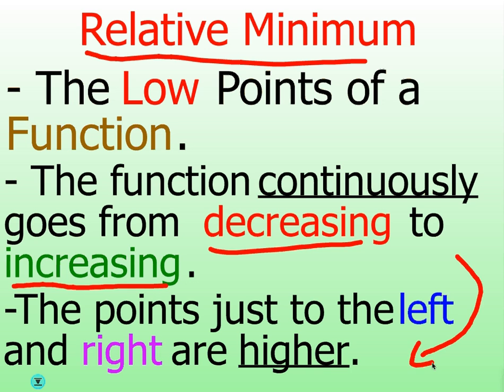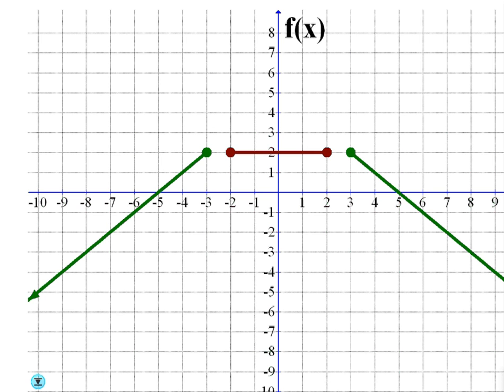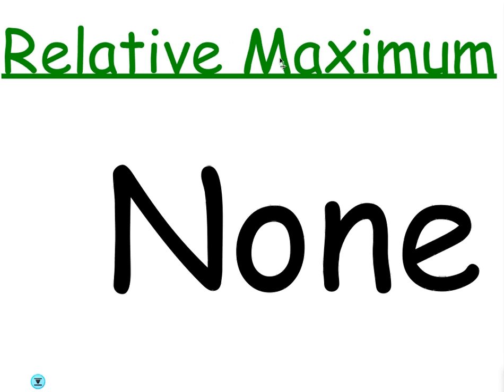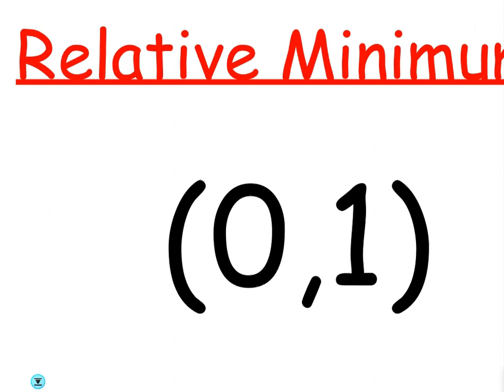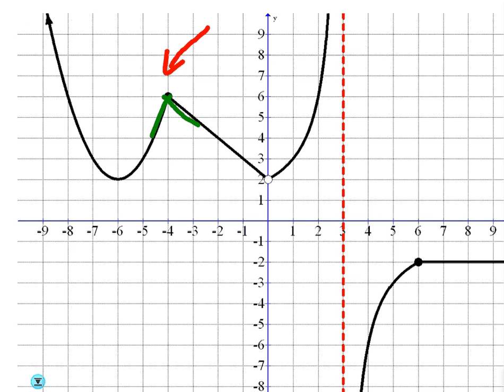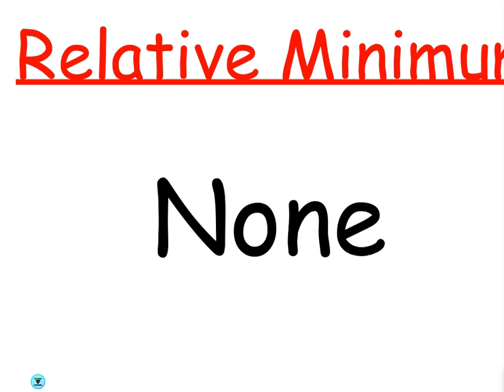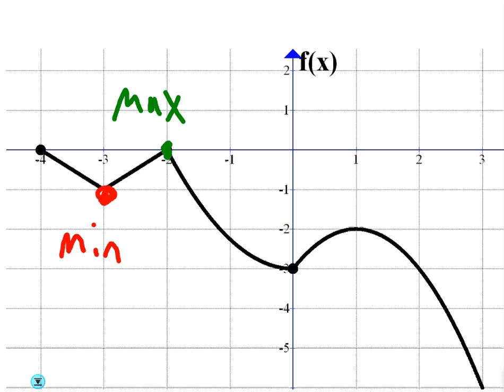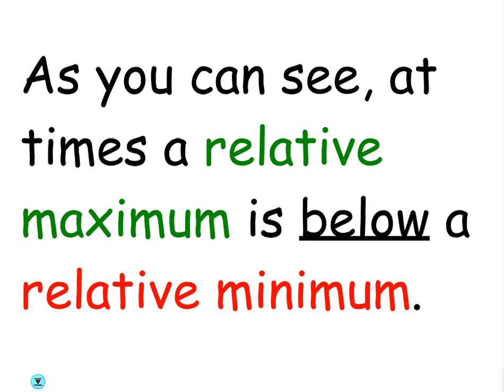Relative Minimum and Maximum of Graphs (Part 2)